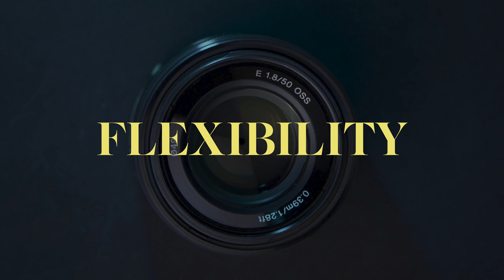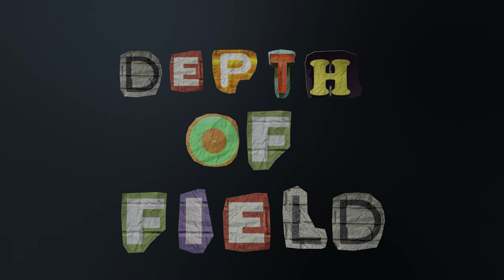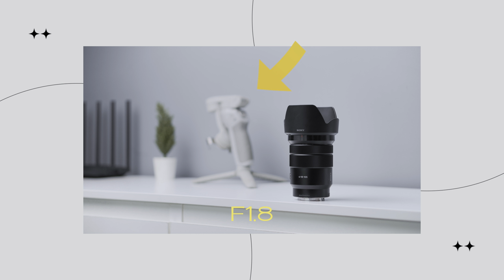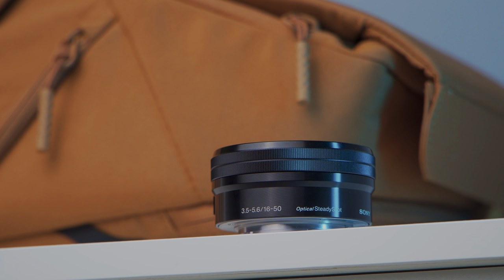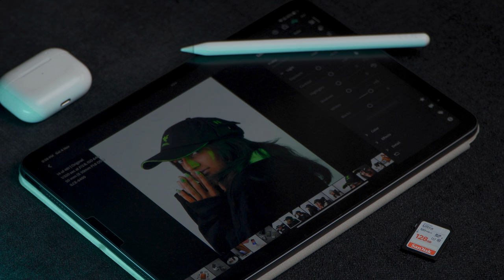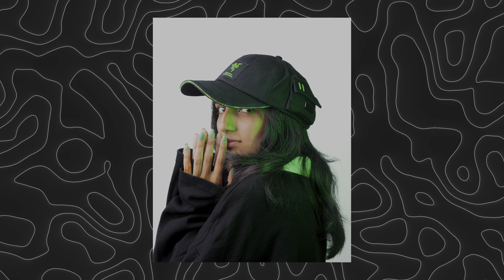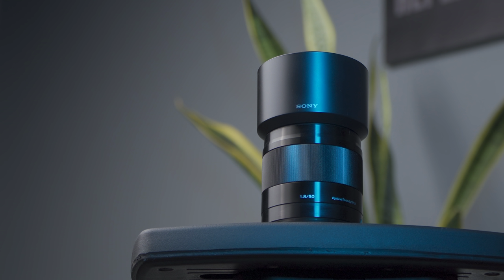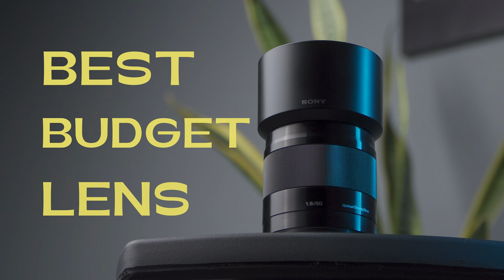Buy this lens if you are a beginner !!!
Become a master at photography with the sony 50mm f1.8 lens. If you are a befinner, investing in the sony 50mm f1.8 lens is the best thing you can do.

Backdrops I use -
Set 1
Set 2

PVC Backdrop (White)
PVC Backdrop (Black)
PVC Backdrop (Grey)